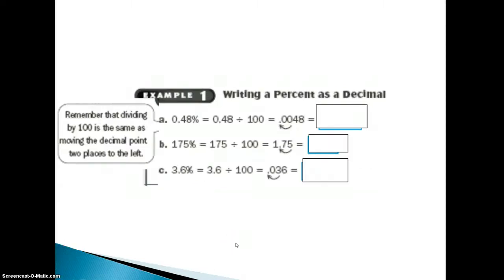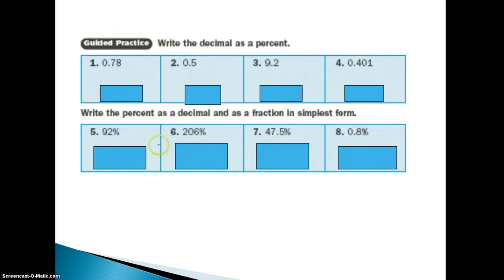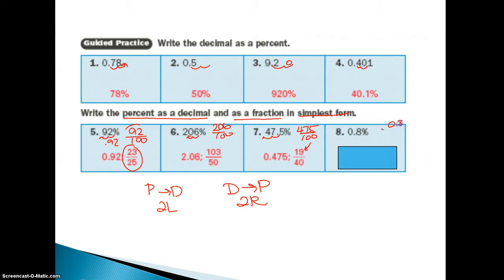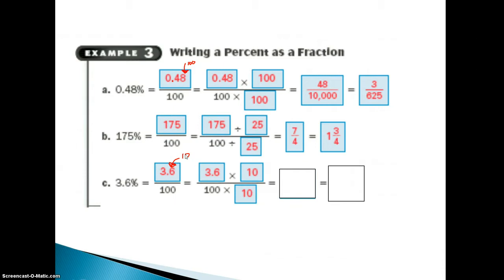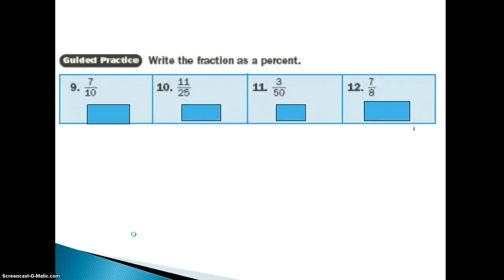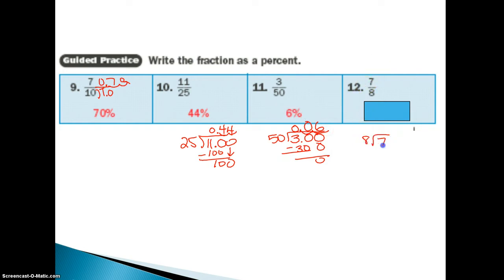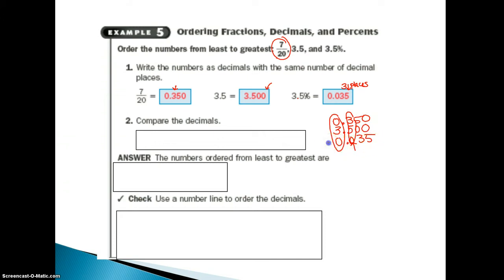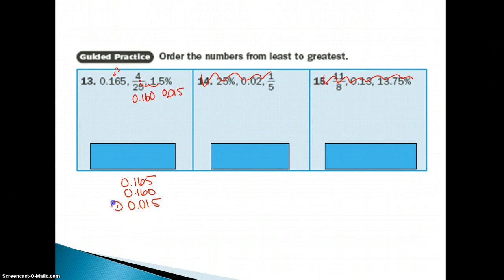Lesson 7.4: PA